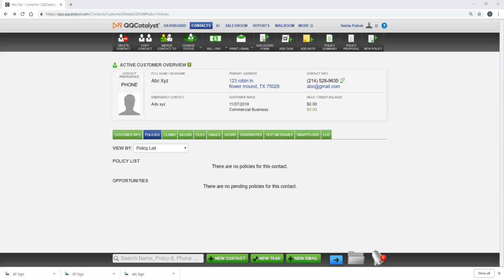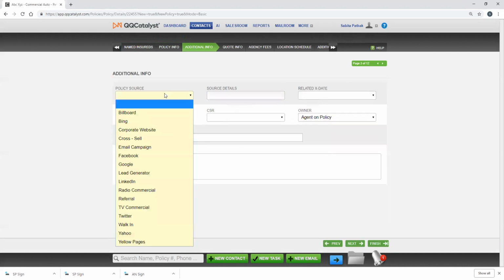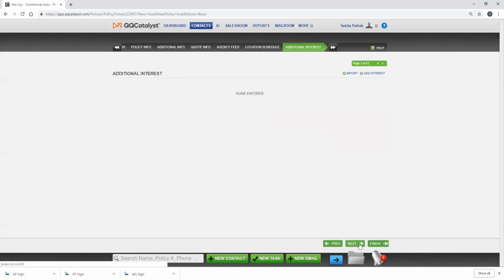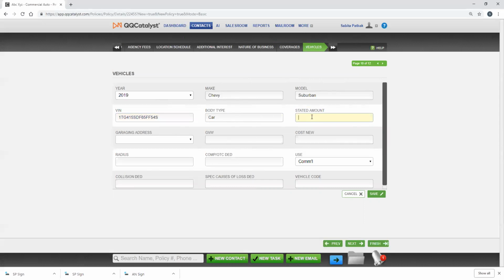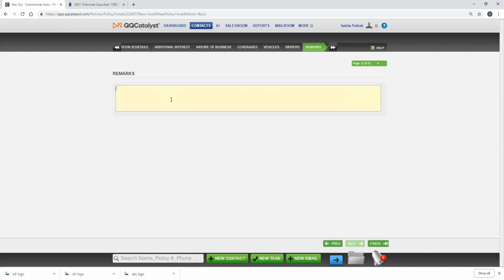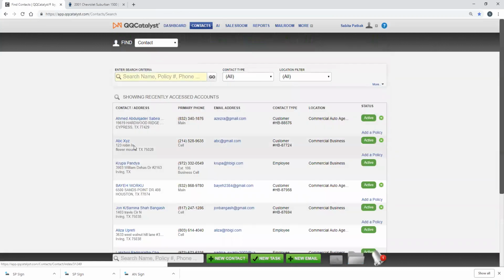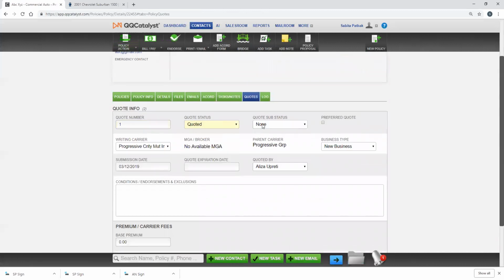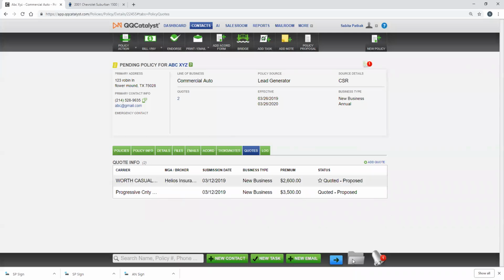Commercial Auto POlicy